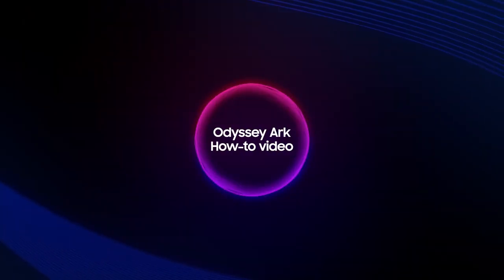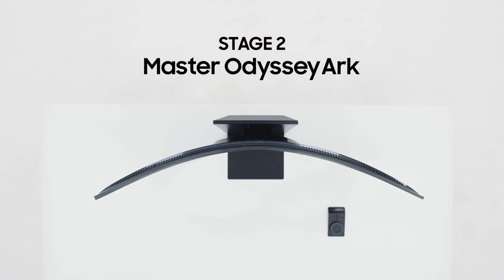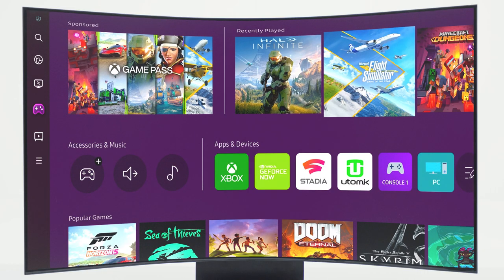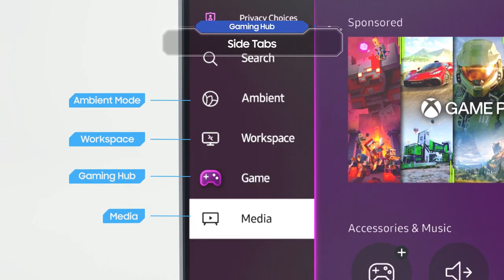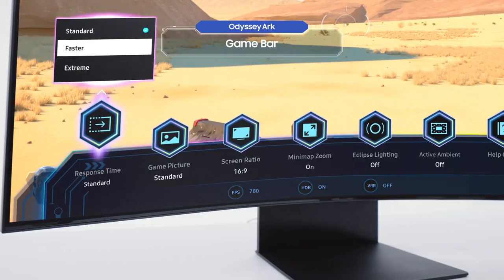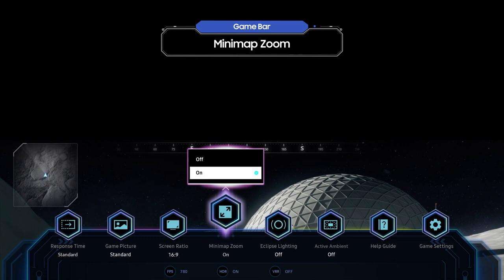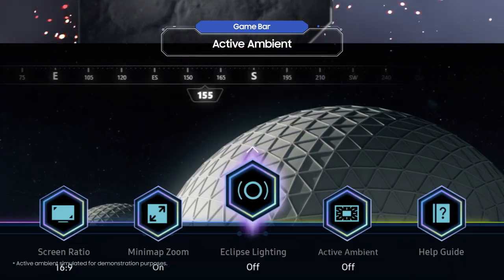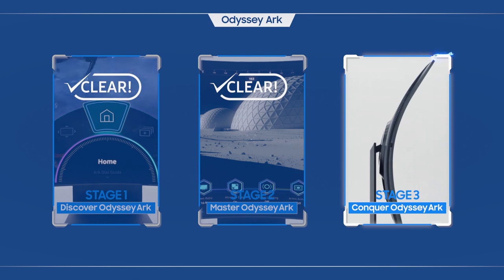Odyssey Ark: How-to video - Stage 2 | Samsung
Initiating the second quest—switch input devices, change apps, and use Active Ambient, or the Side Tab all through the Home Menu and Gaming Hub.

See how the Game Bar adjusts Screen Ratio and Minimap-Zoom for a personalized game universe.